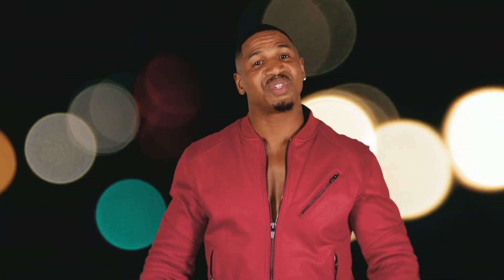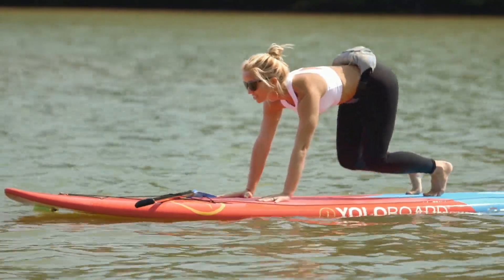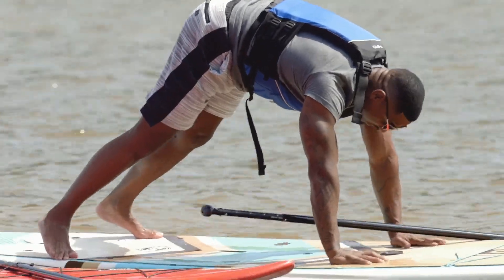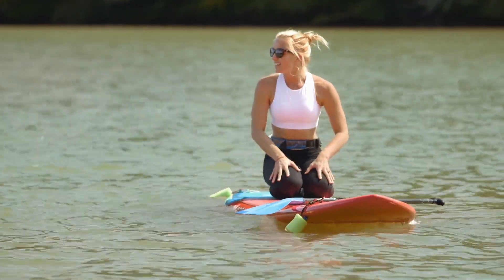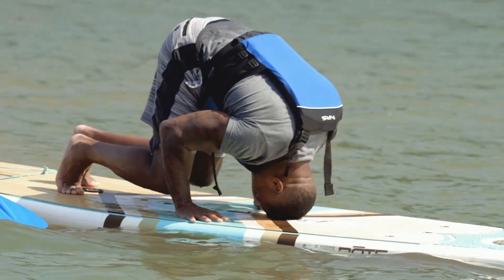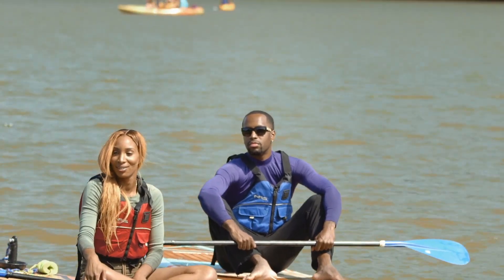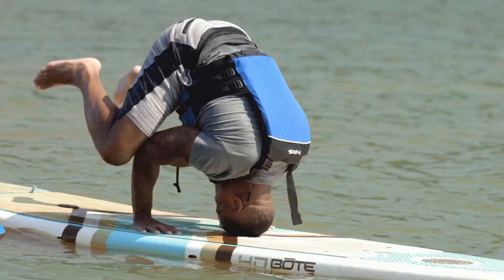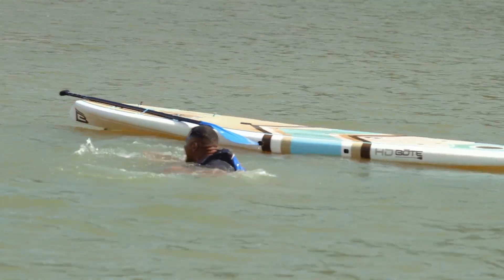Stevie J & Safaree Attempt Floating Yoga 😂 | Leave It To Stevie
Stevie and Safaree agree to an intense floating yoga challenge from a pair of romantic prospects.